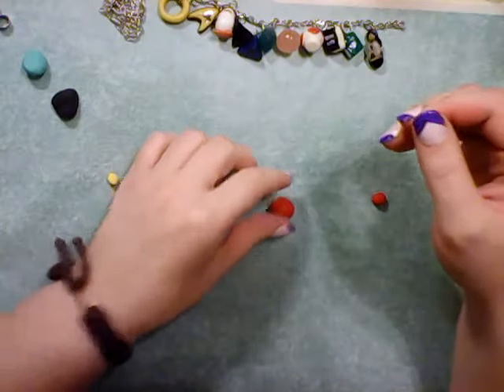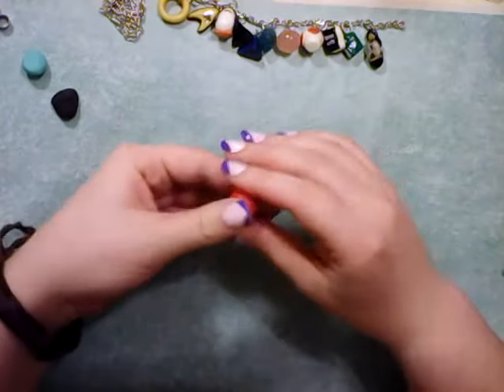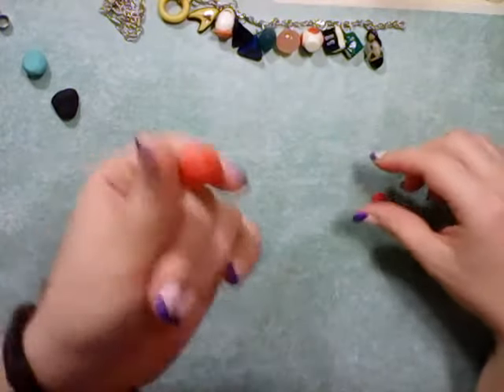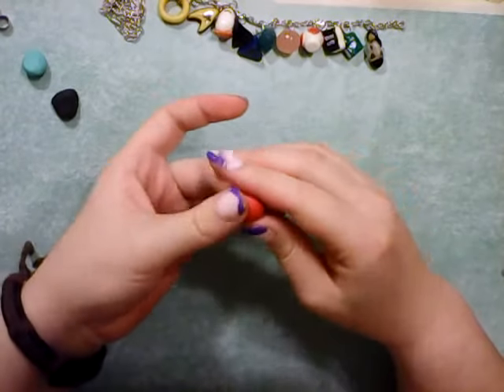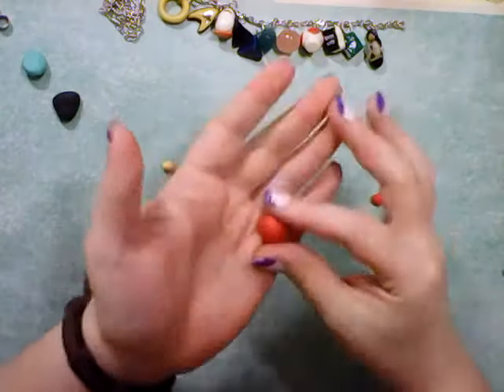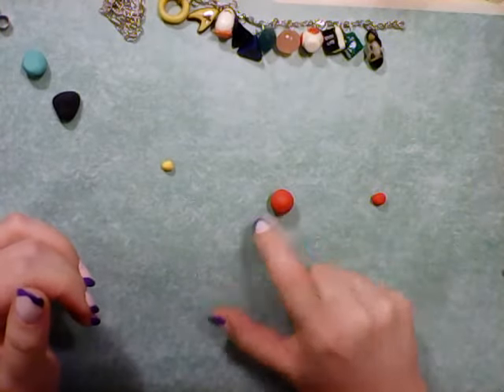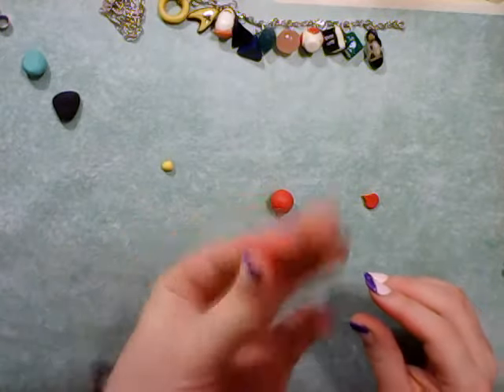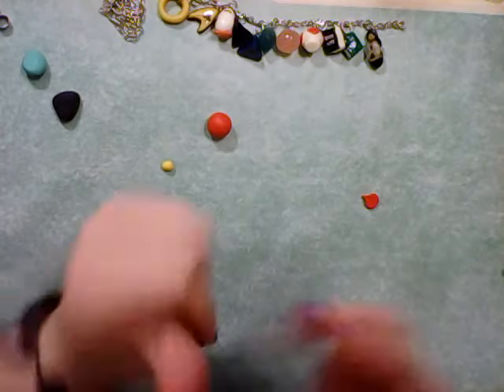How to Make a Valentine's Cardinal Charm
For Valentine's day this year I'm making charms for my family. This is the sixth day of February and the sixth charm on the list.